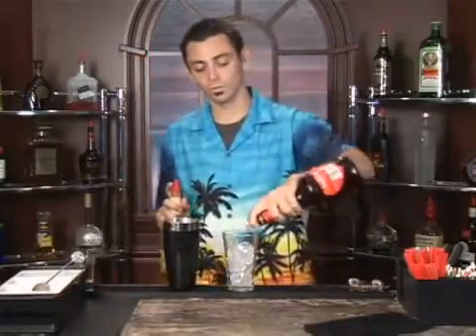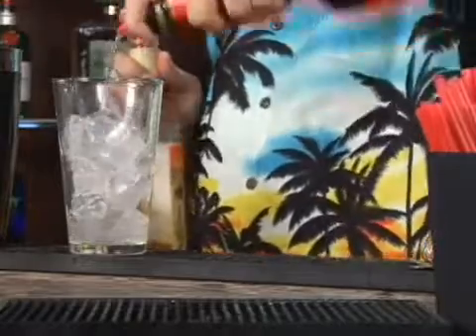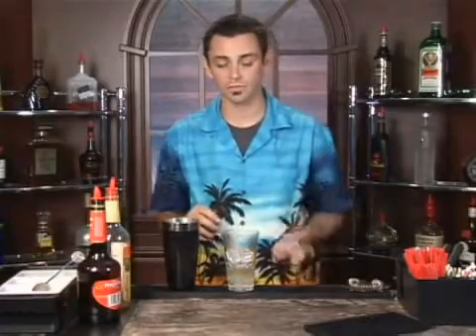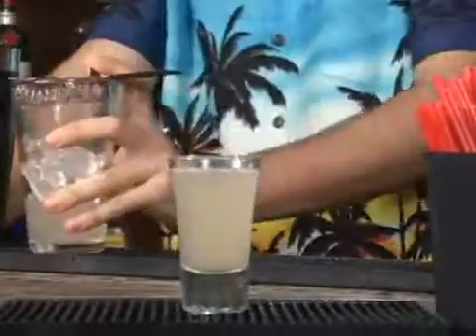How to Make the Fuzzy Mexican Mixed Drink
How to Make the Fuzzy Mexican Mixed Drink. Part of the series: Tequila Mixed Drinks. The Fuzzy Mexican is a mixed drink with tequila that's easy to make at home. Our professional bartender shows you how in the free video on mixed drinks.